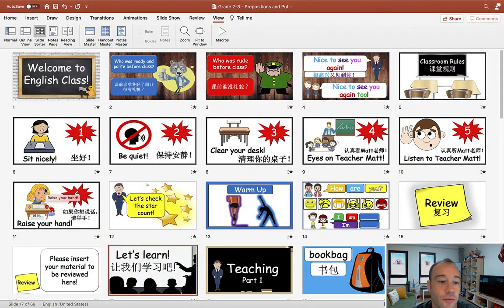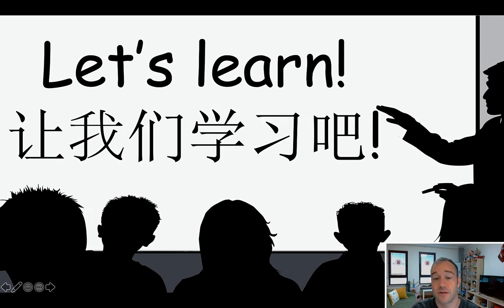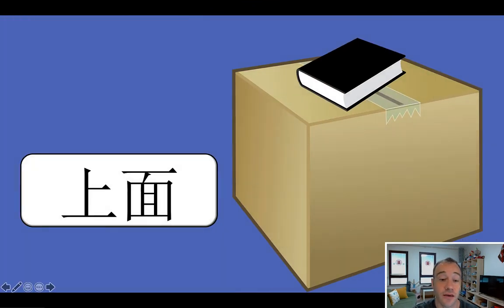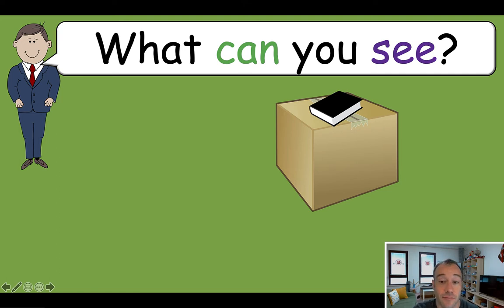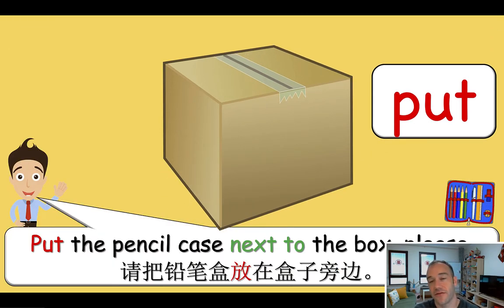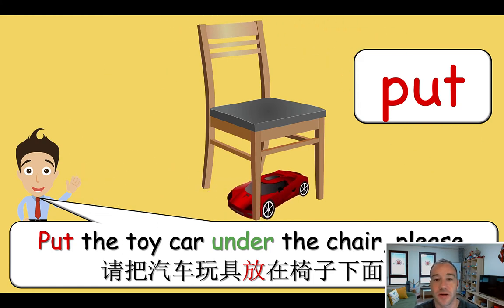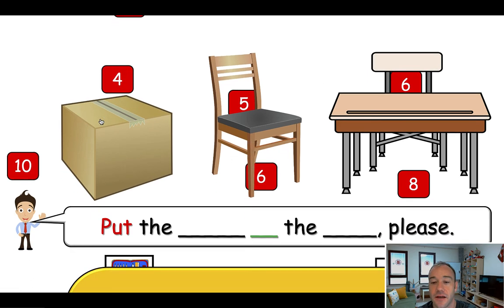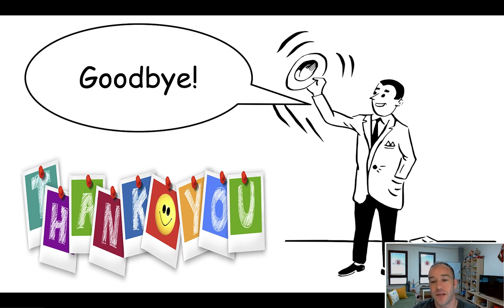Grade 2-3 - How to use the word 'put' with prepositions - ESL Speaking PowerPoint Explanation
ESL Lesson for Grade 2-3 students on the topic "Prepositions and 'put'".
This lesson is designed for teaching spoken English classes.